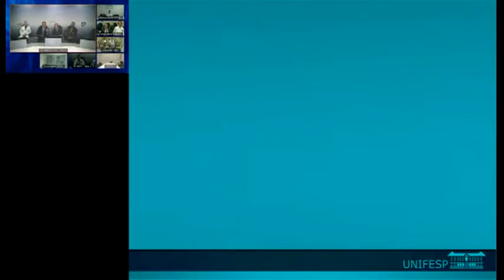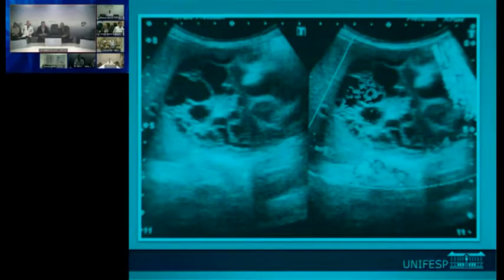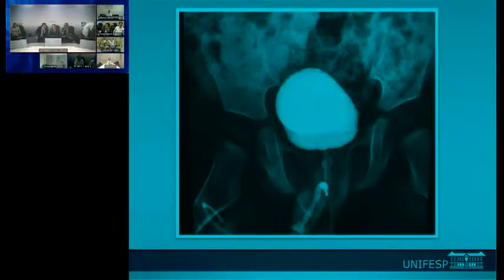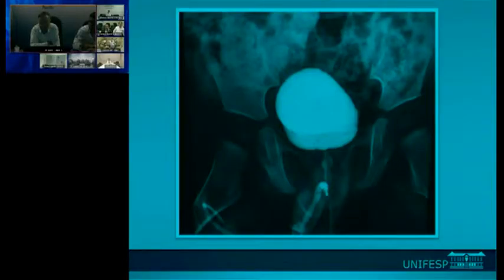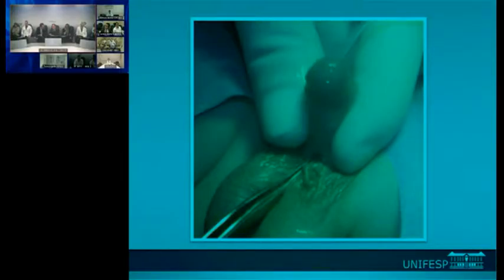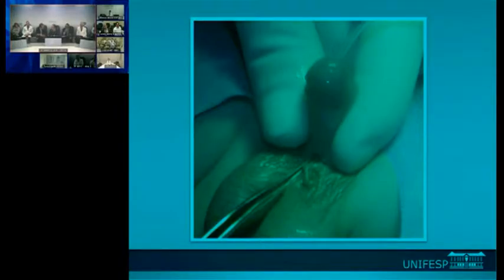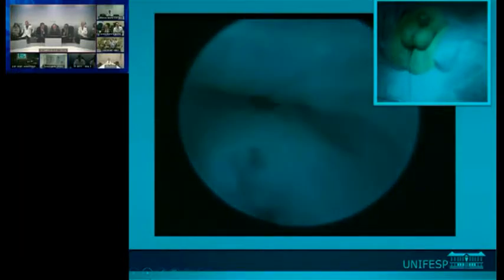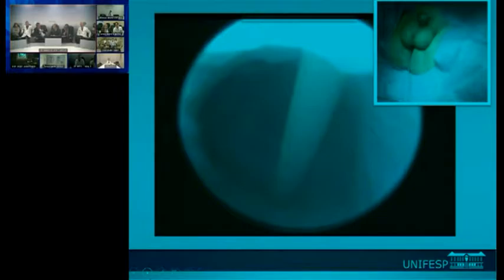SIG Urologia Pediátrica 23 09 2016